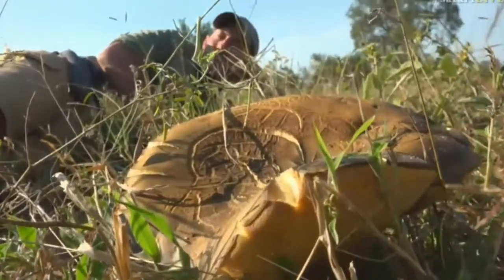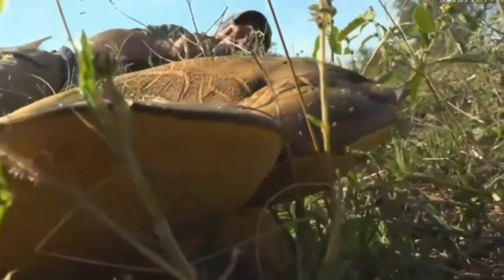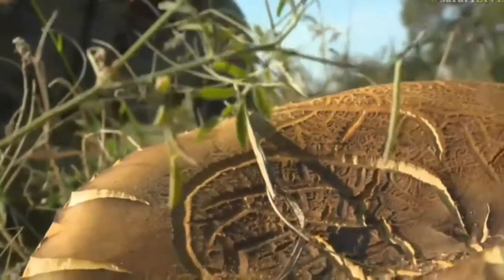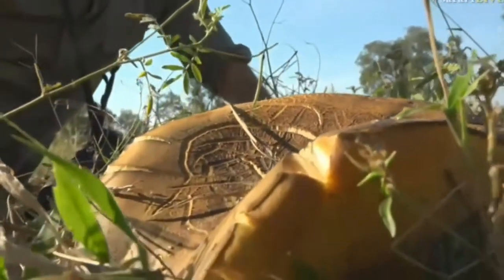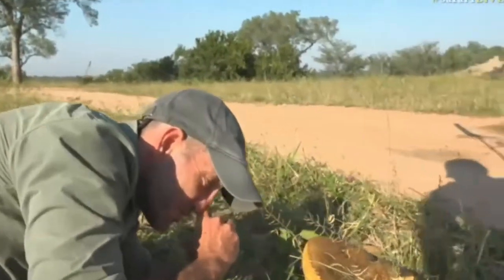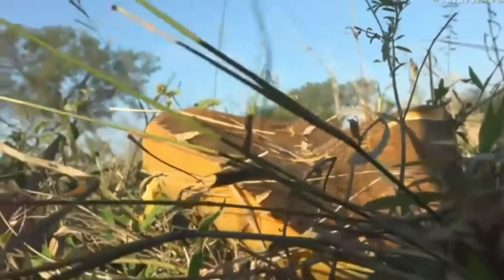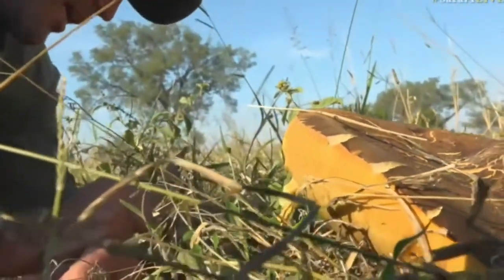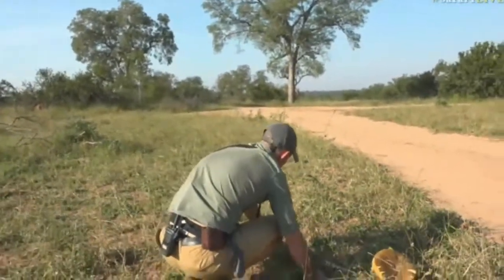Msy 06, 2017- Sunrise- Is this a mushroom? It is ENORMOUS